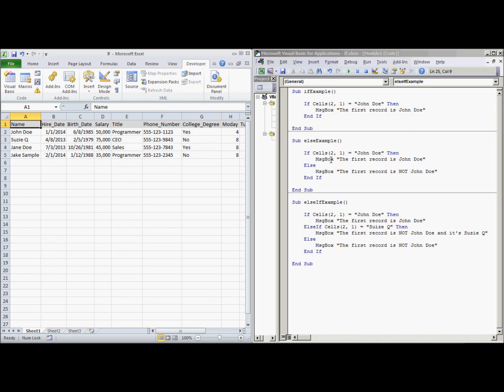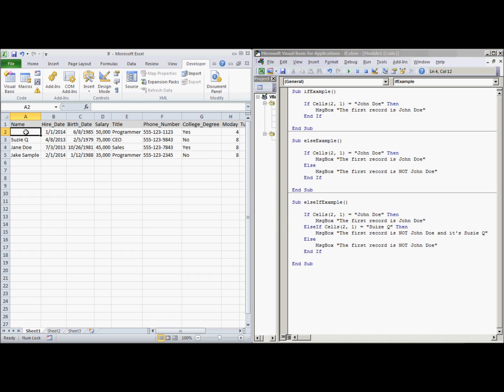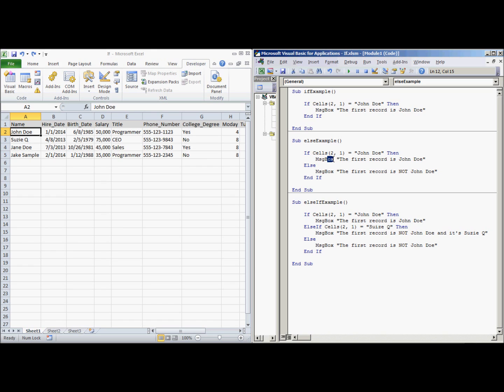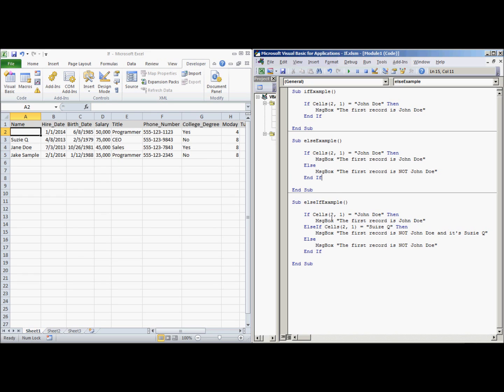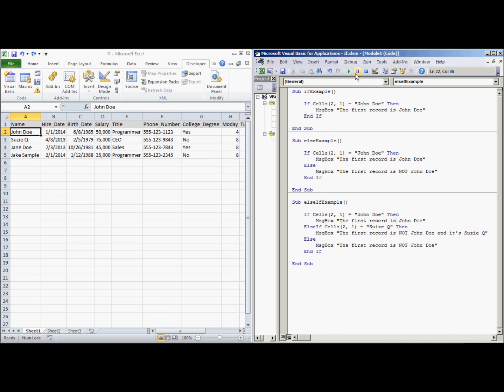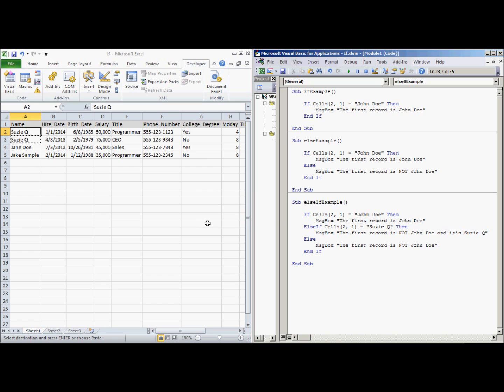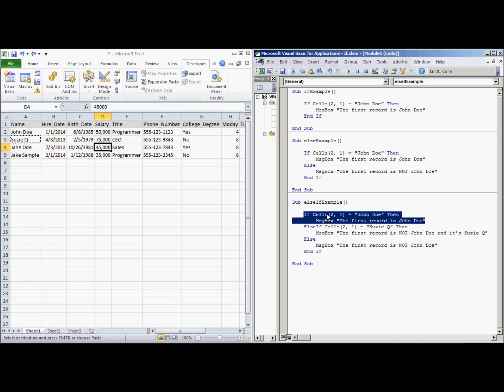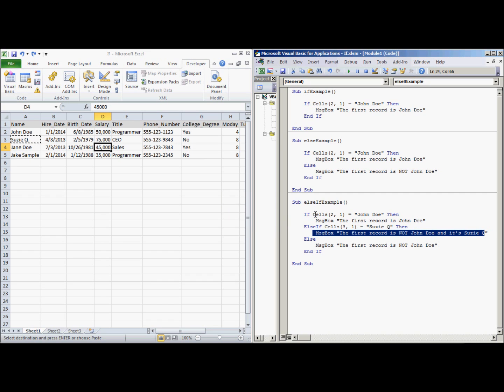How to Use IF Statements in VBA in Excel: Quick Tutorial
Need to know how to write macros in Microsoft Excel?  This video is for you.  This video will cover Visual Basic for Applications (VBA), writing a basic macro (subroutine) using IF statements on your Excel spreadsheet.  This video also includes several methods by which you can build these statements.

Syntax:

If logical test Then
   'do this
Elseif logical test Then
   'do this
Else
   'do this
End If